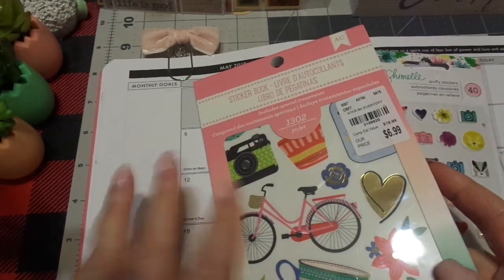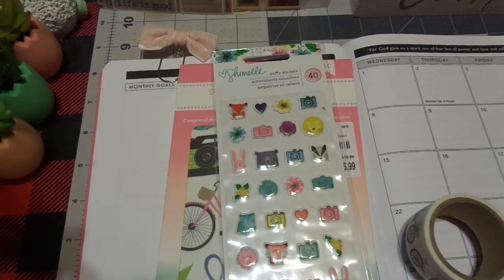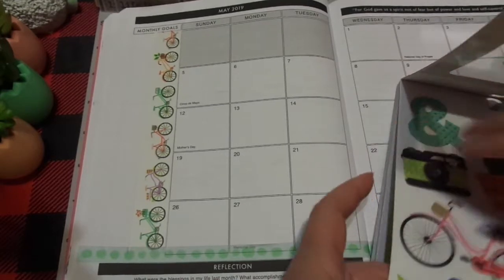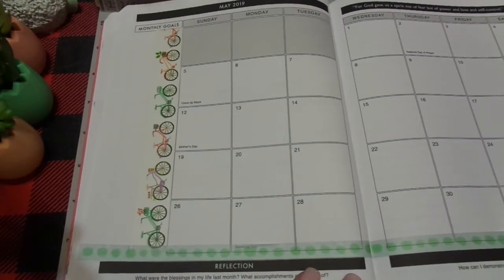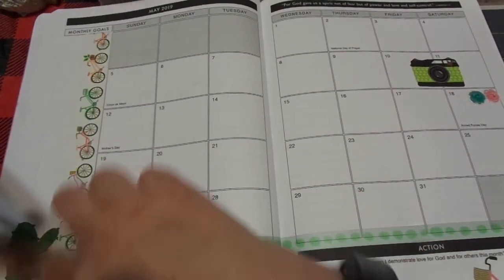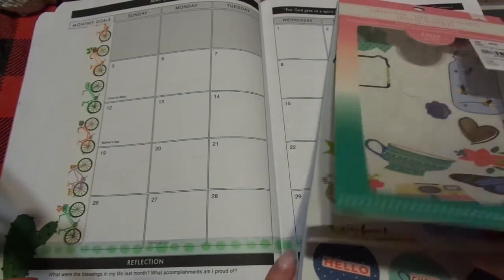PLAN WITH ME DESIGN TEAM: CHRISTIAN PLANNER MAY 2019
Listed below in the links are all the other wonderful designers of our group. I hope you will take the opportunity and visit some of the other amazing designers!! :)

k
Jeremiah 29:11-13

Etsy Shop